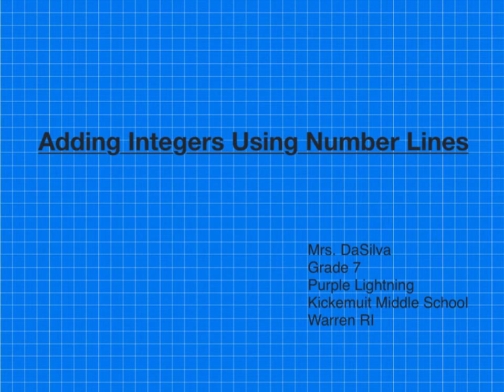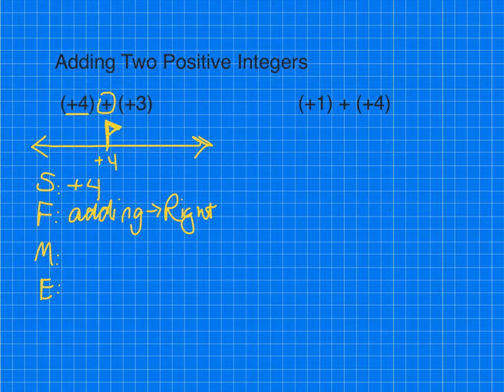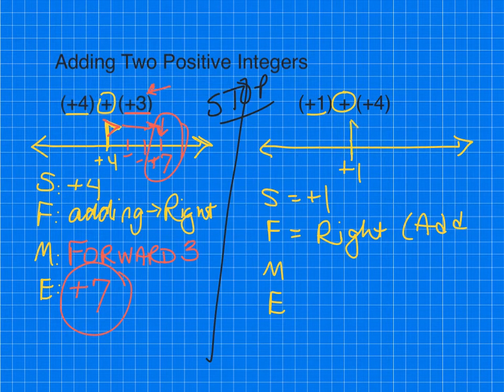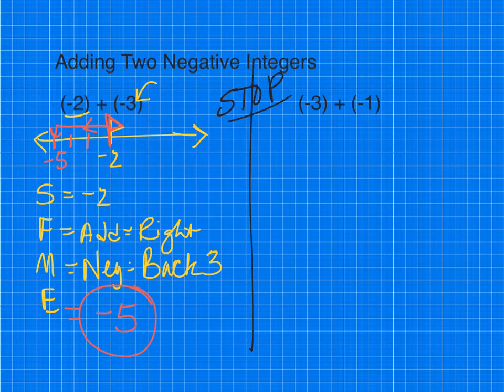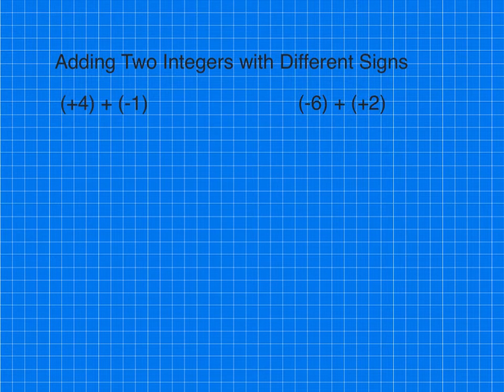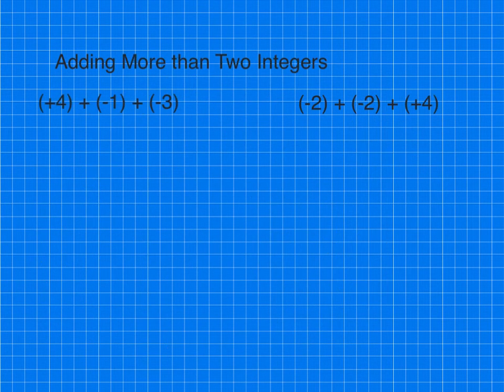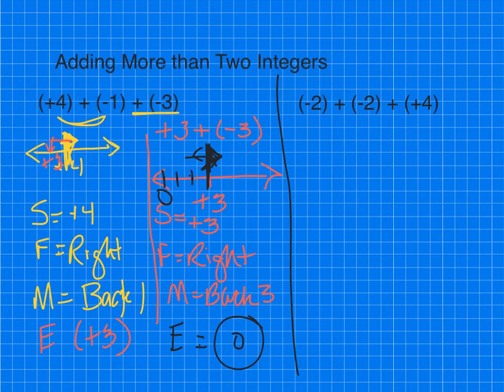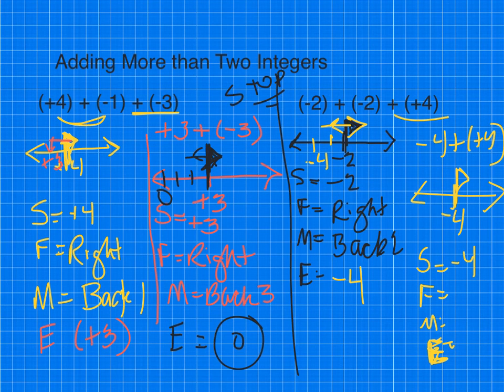Adding Integers Using a Number Line